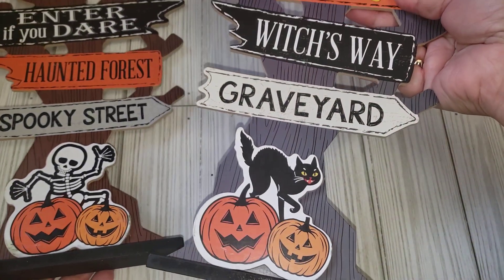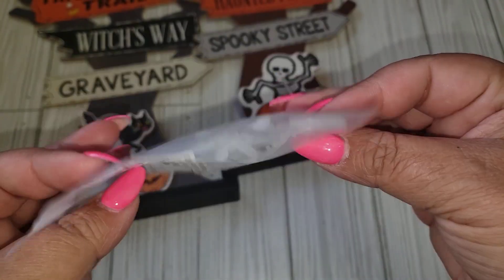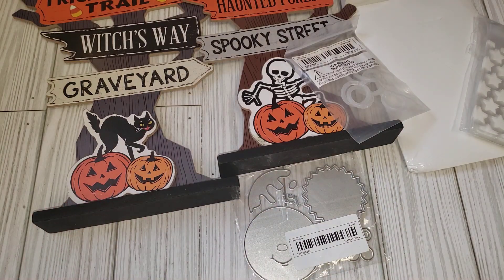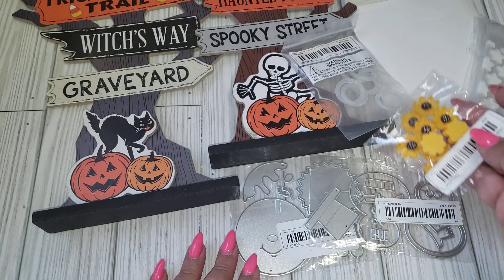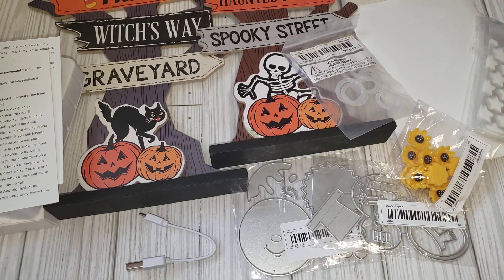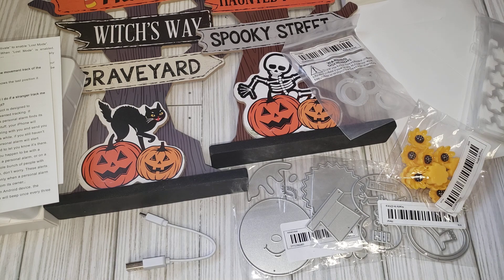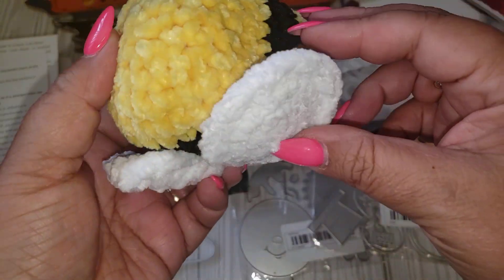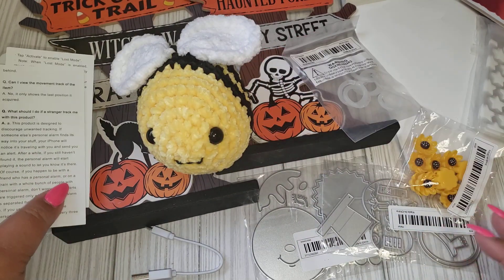Quick Haul & HappyMail 🤗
【PAPASAFETY 】is a Our company is a manufacturer specializing in the production of women's safety equipment.

Brand name:PAPASAFETY
Product type:Women's Safety and Health

Bee Made By @craftysue519 gifted by @_prettycrafty